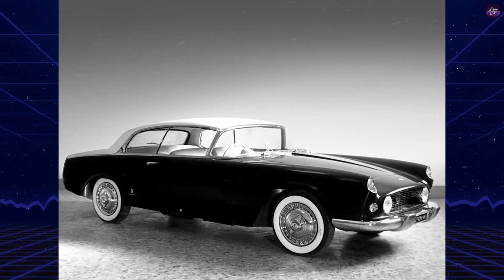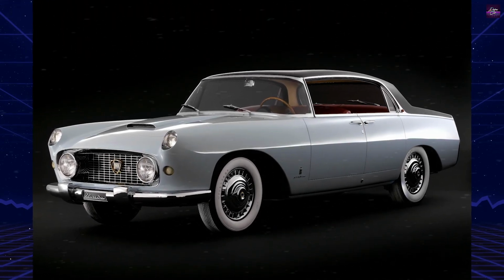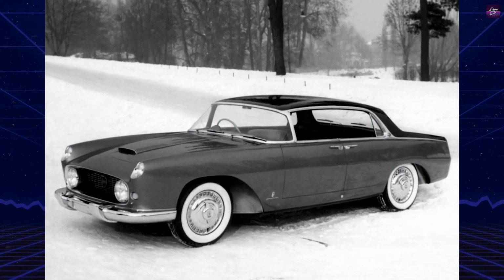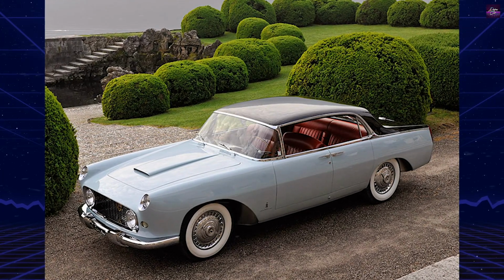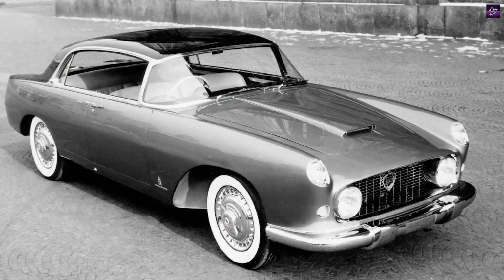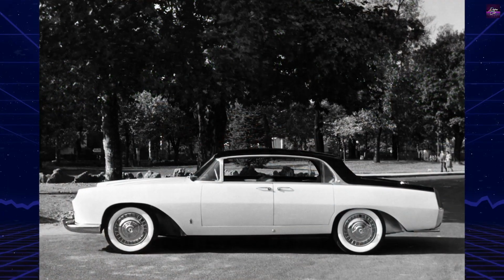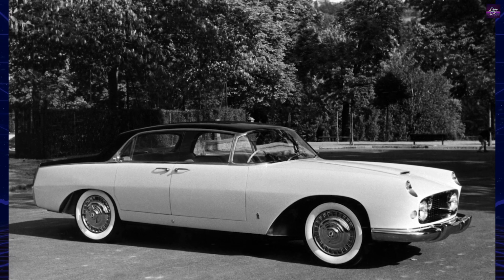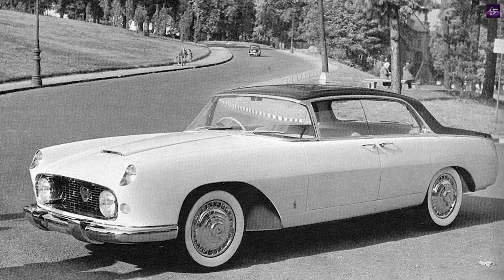Incredible 1955 Lancia Florida: The Concept Car That Defined an Era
In this video, we dive deep into the automotive history books to uncover the fascinating story of the Lancia Florida, a groundbreaking concept car from 1955. Join us on a journey through time as we explore the innovative design and impact of this iconic vehicle. From its radical squarish design to the influence it had on car manufacturers, the Lancia Florida is a true marvel of its era.

00:00 - Intro Retro Car
00:06 - History of the 1955 Lancia Florida
01:49 - Outro Retro Car